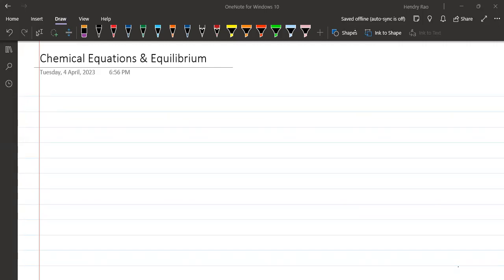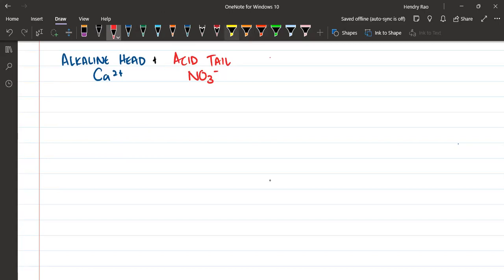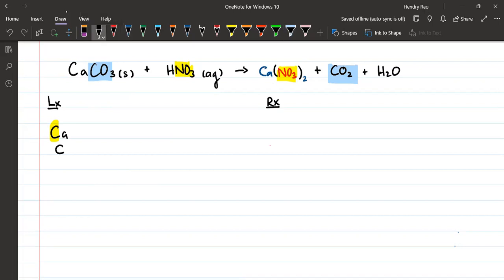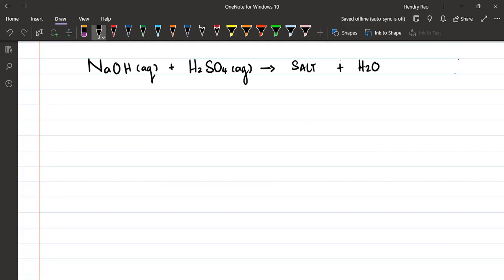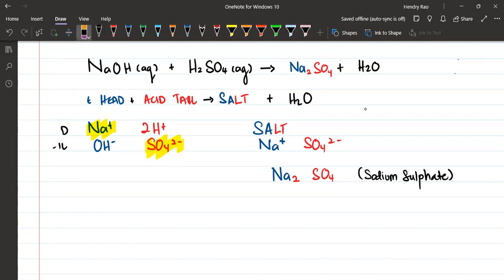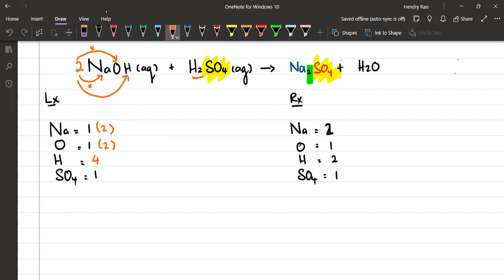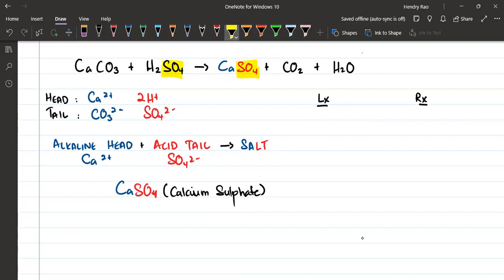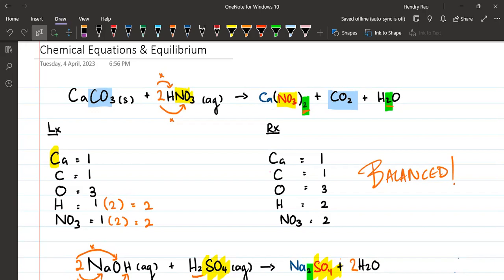Cikgu Rao: Chemical Equation Equilibrium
Greetings Everyone,
This is a small attempt to help you with 🧪Chemical Equations & Equilibrium.
I hope this will be fruitful.